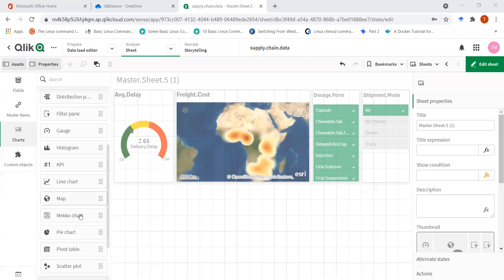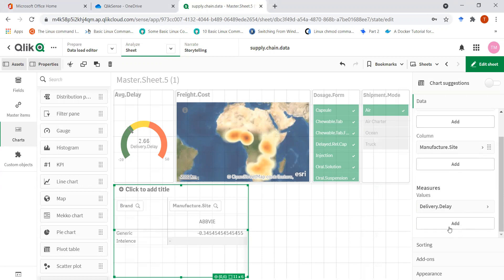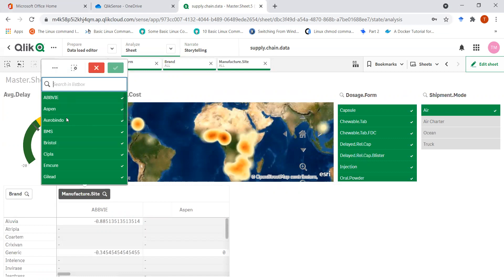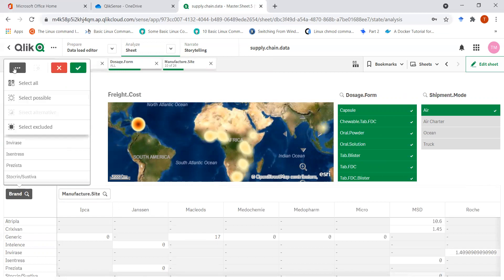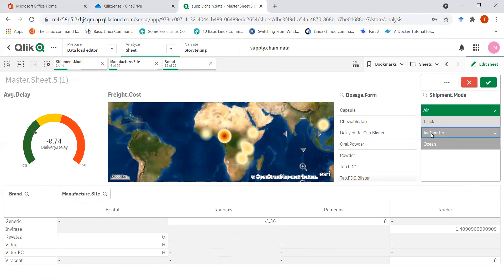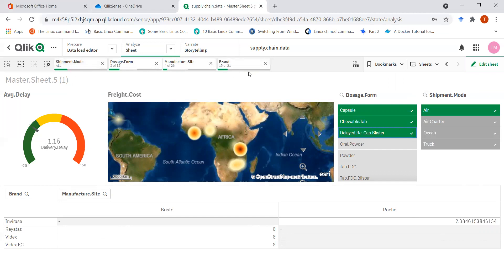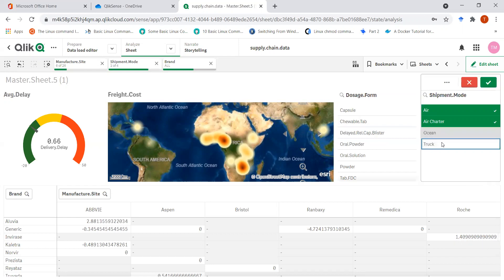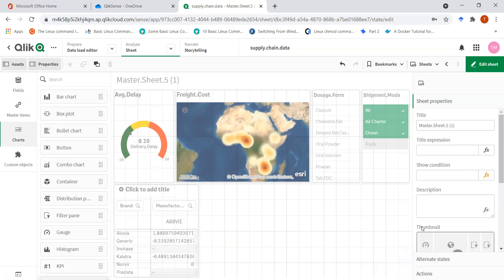Business Intelligence Lecture 51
Hands On with QlikSense - Part 19 (Pivot Tables)